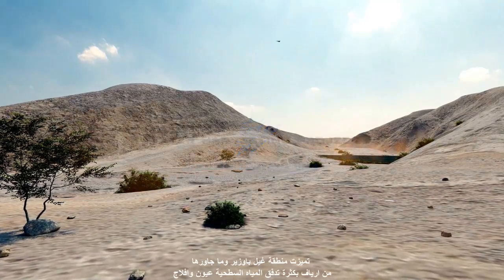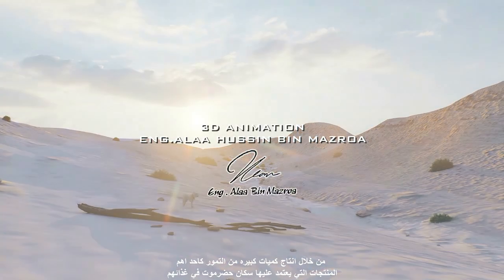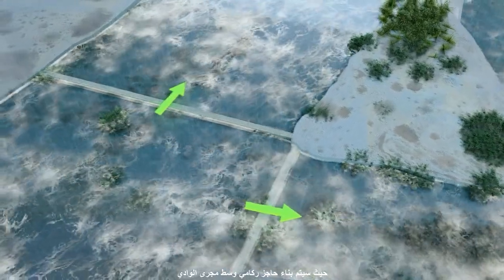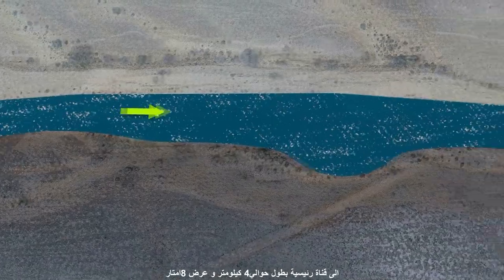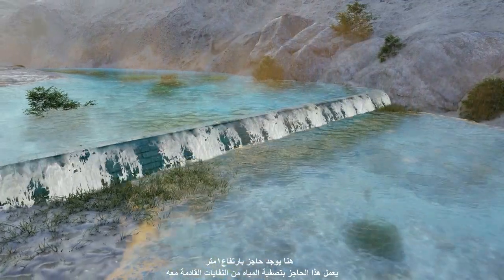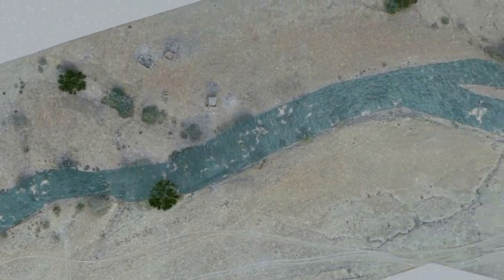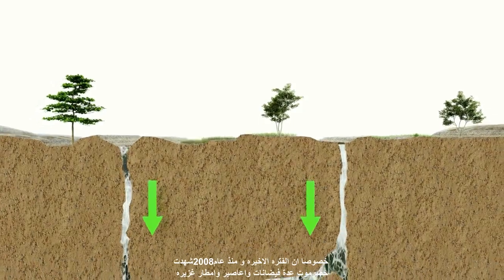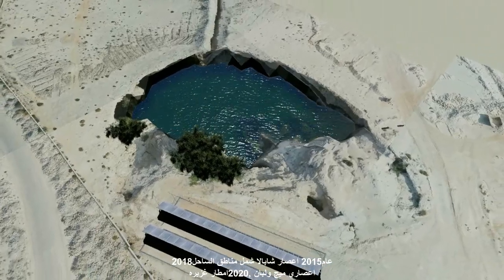The Hadhramaut Water Strategy Project Pilot English version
1- The Hadhramaut Water Strategy Project Pilot Groundwater Recharge Initiative for Sustainable Water Resource Management in Ghail Bawazir Basin (Water traditional Harvesting system